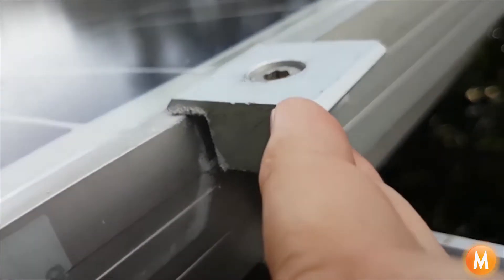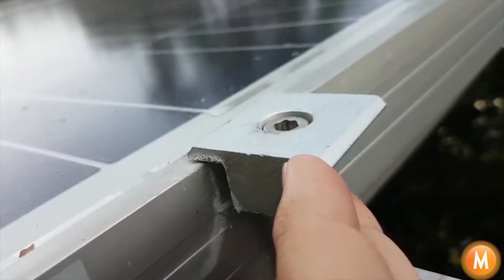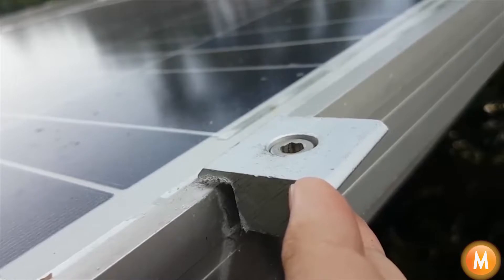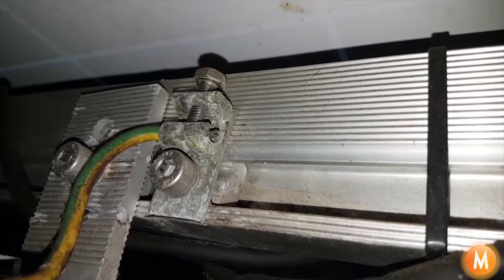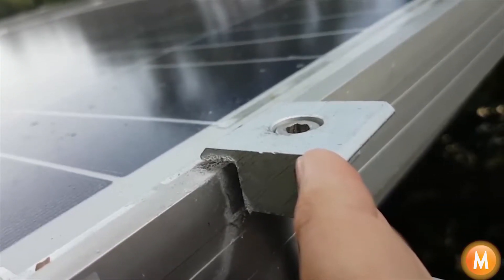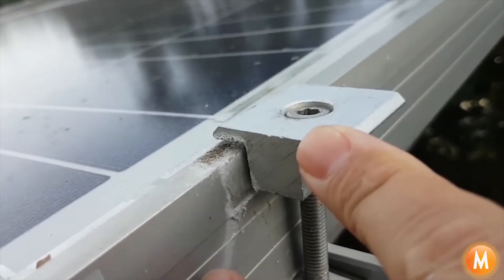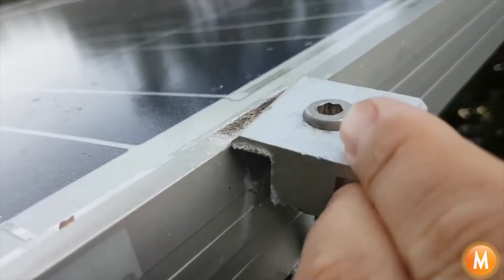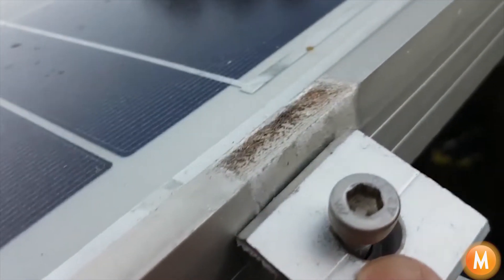Solar Panel Potential Induced Degradation & Galvanic Corrosion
I take a look at the Potential Induced Degradation (PID) and galvanic corrosion occurring between my Tenesol Solar Panels and well-earthed aluminum solar mount.

My installation is based in Cape Town, South Africa. The effects seen may be due to the sea air as Cape Town being is coastal location.